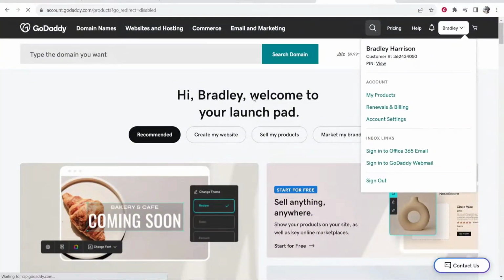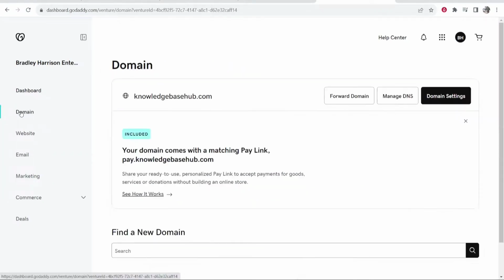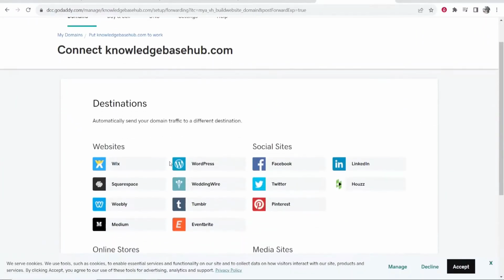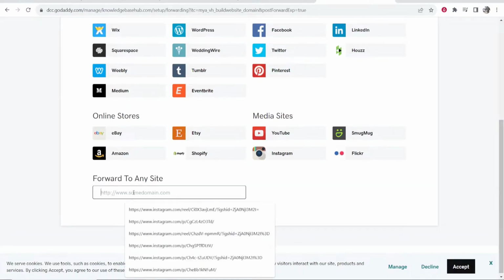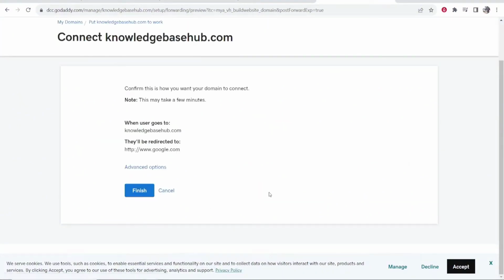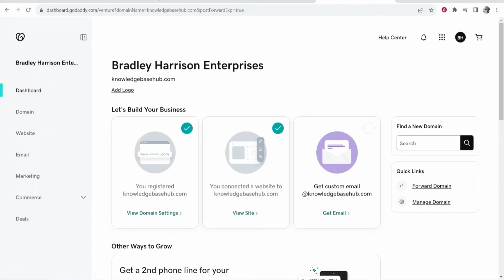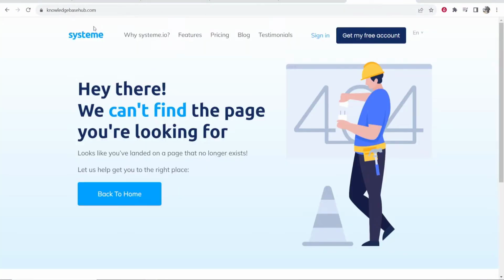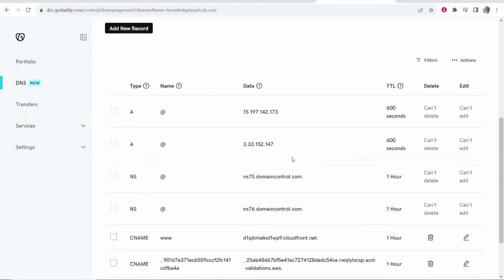HOW TO REDIRECT GODADDY DOMAIN TO ANOTHER WEBSITE (2025)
Want to redirect your GoDaddy domain to another website? In this step-by-step GoDaddy domain forwarding tutorial, we'll show you how to forward a GoDaddy domain to another URL (301 redirect or temporary 302 redirect) without needing technical skills. Learn how to set up domain forwarding in GoDaddy using your account settings to redirect GoDaddy to another site, whether it’s a WordPress website, Shopify store, or any other web page.

✅ Topics Covered:
✔️ How to set up GoDaddy domain forwarding
✔️ 301 vs. 302 redirects – which one to use?
✔️ How to redirect GoDaddy subdomains
✔️ Fixing common GoDaddy forwarding issues

This guide is perfect for beginners looking for a quick way to redirect a domain on GoDaddy without coding!

Timestamps:

00:00 Intro
00:05 Tutorial